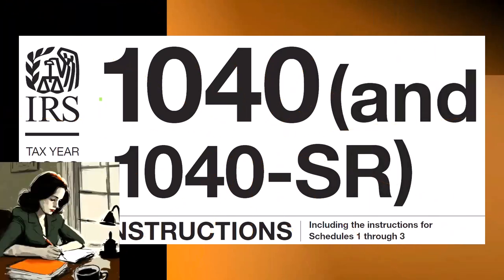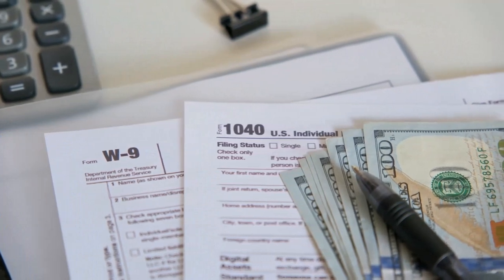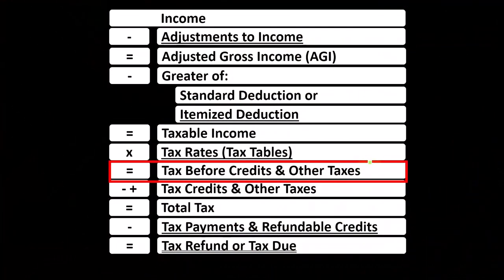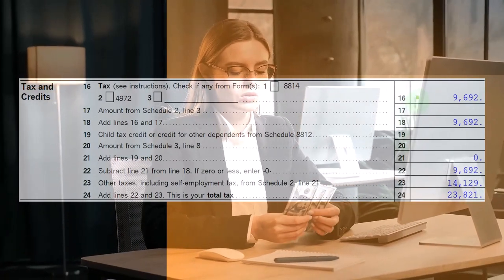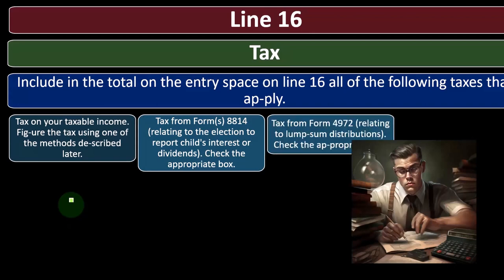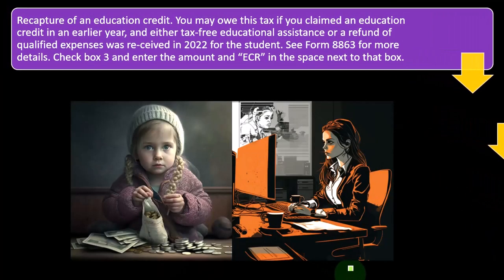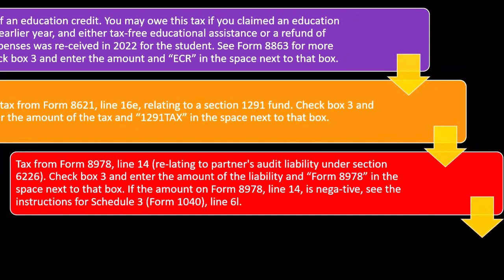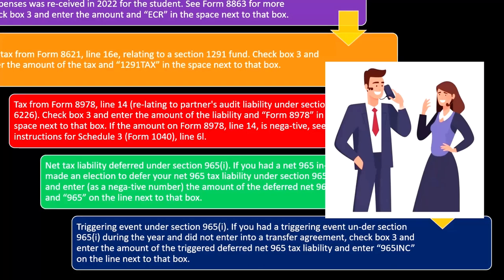Tax Line 16 - Income Tax 2023